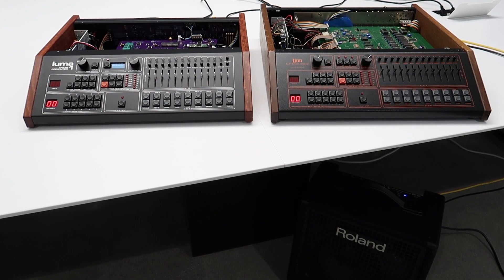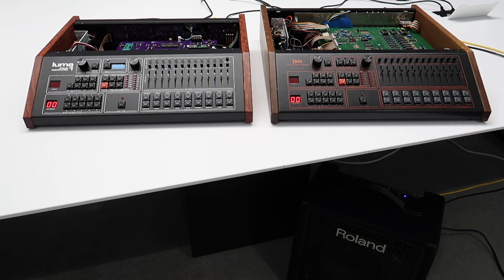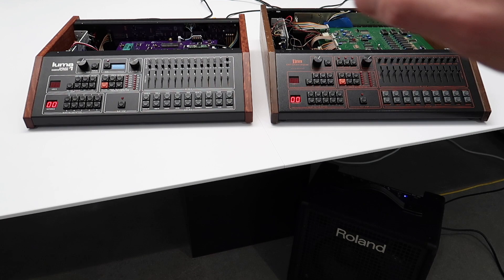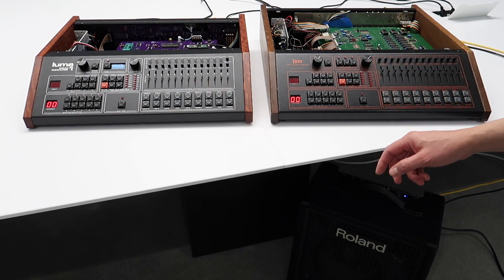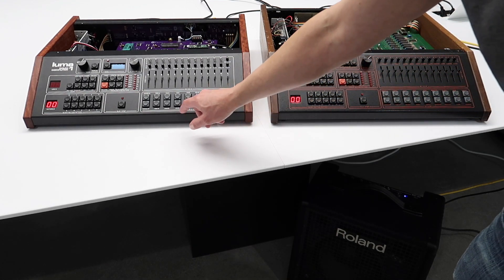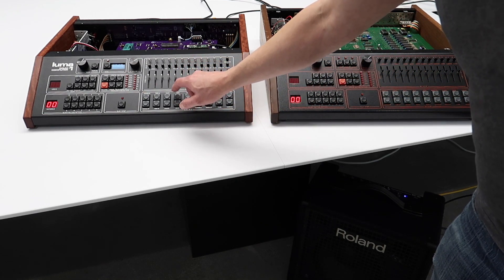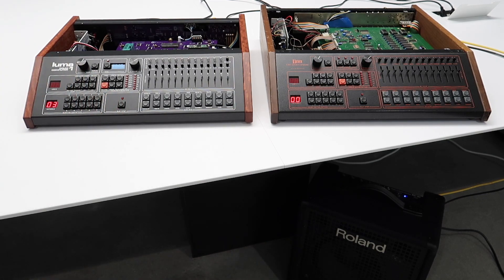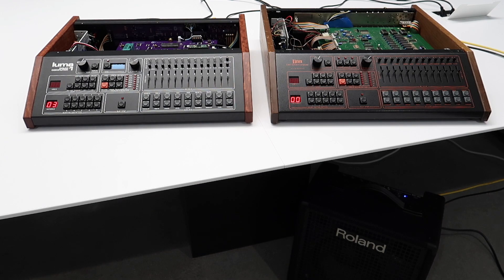Luma-1 vs LM-1 sound comparison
Joe Britt talks about Luma-1 design and plays patterns on both.